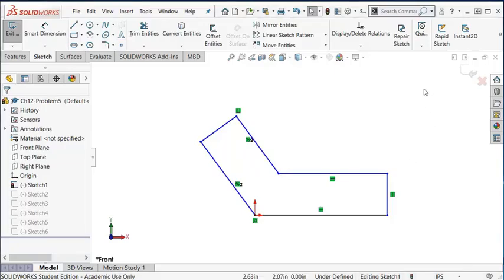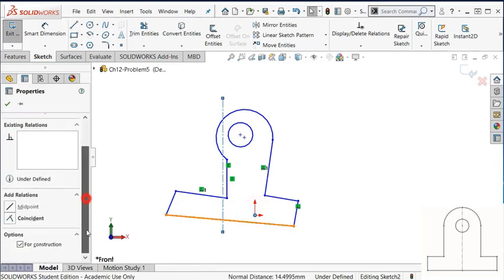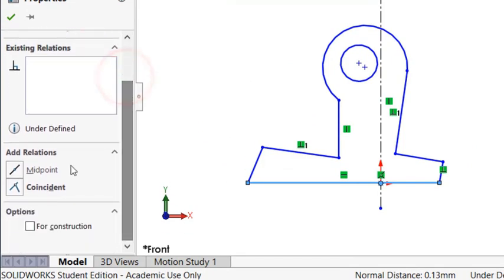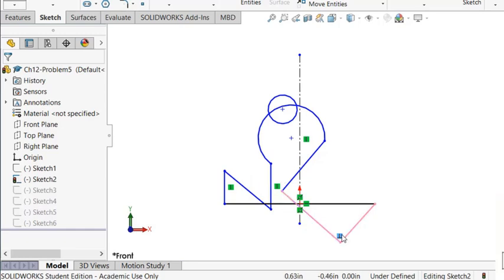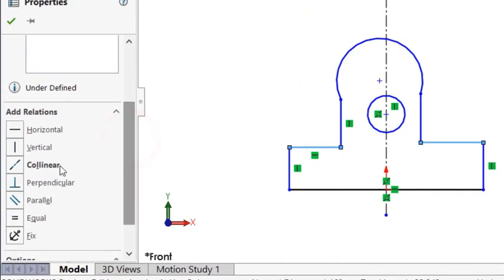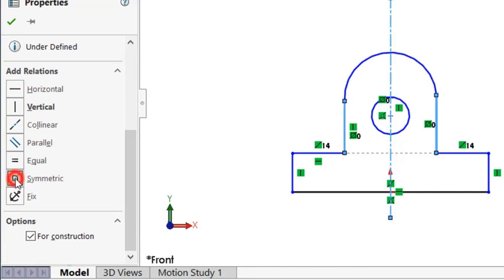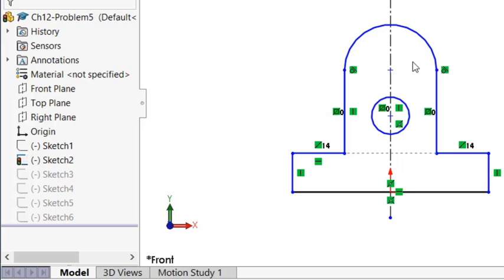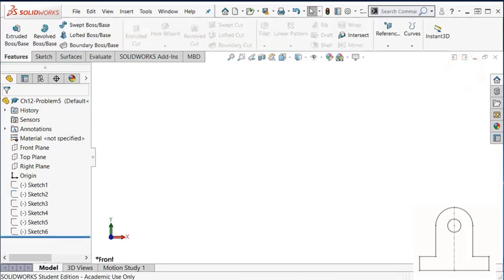Ch12 Problem 5 (5) SolidWorks Sketch: Geometric Constraints